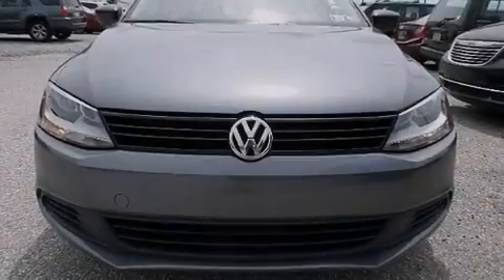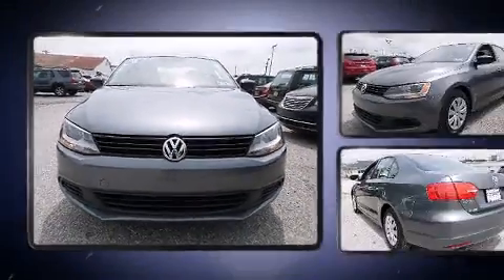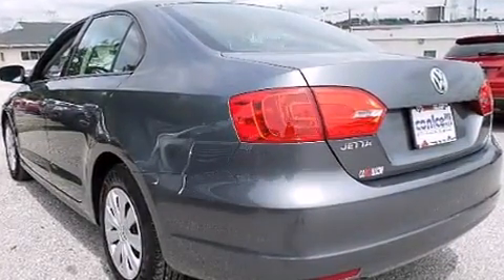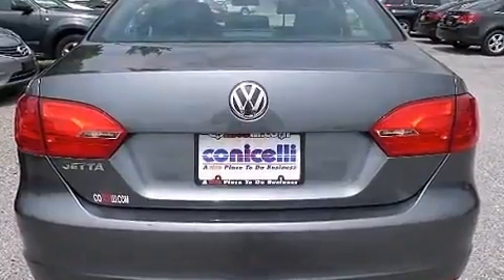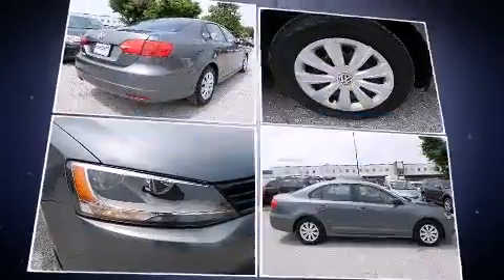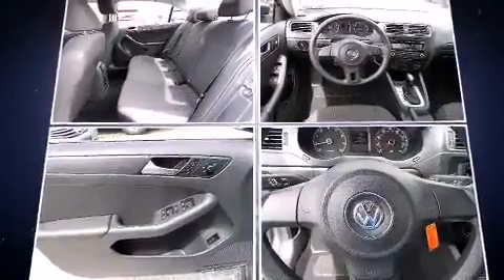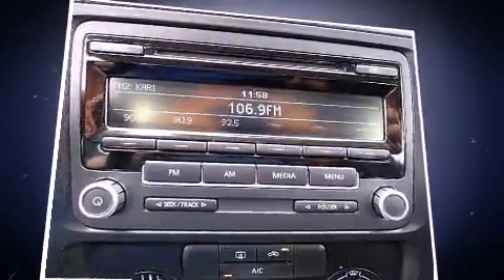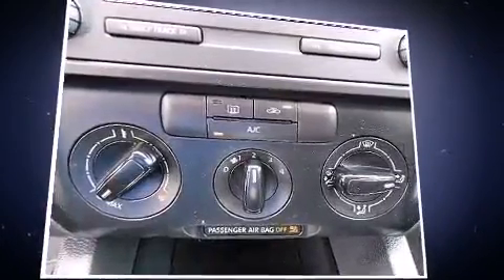2014 Volkswagen Jetta 2.0L S in Conshohocken, PA 19428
Introducing the 2014 Volkswagen Jetta. With less than 30,000 miles on the odometer, this 4 door sedan prioritizes comfort, safety and convenience. It features a front-wheel-drive platform, an automatic transmission, and a 2 liter 4 cylinder engine. Volkswagen prioritized comfort and style by including: 1-touch window functionality, front bucket seats, air conditioning, tilt and telescoping steering wheel, power door mirrors, remote keyless entry, and much more. Audio features include a CD player with MP3 capability, and 4 speakers, providing excellent sound throughout the cabin. With side curtain airbags supplementing the rest of the safety network, you can be assured that you and your passengers will experience top-tier protection. A Carfax history report indicates just one previous owner. We pride ourselves in the quality that we offer on all of our vehicles. Please don't hesitate to give us a call.